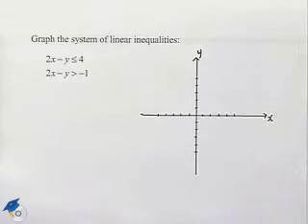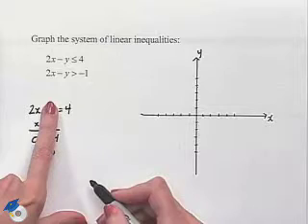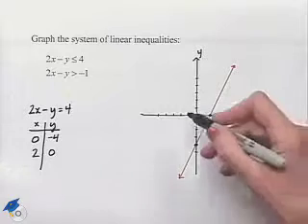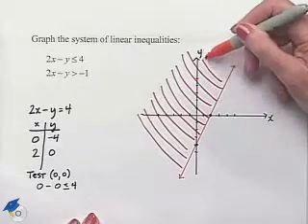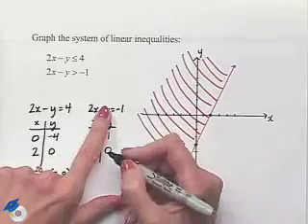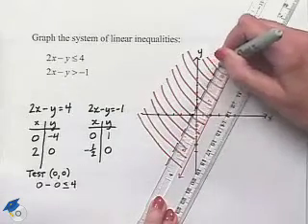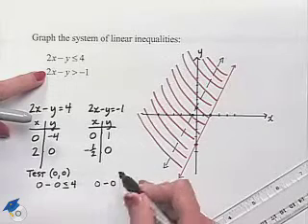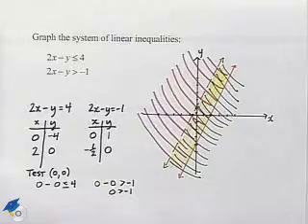Blitzer Thinking Mathematically Ch 7 Ex 18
A professor shows how to graph a system of linear inequalities.